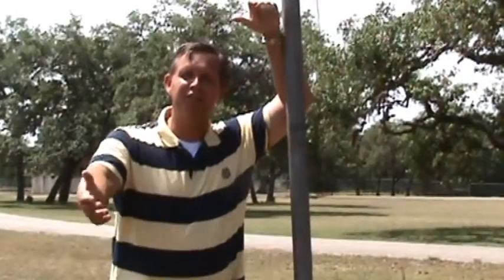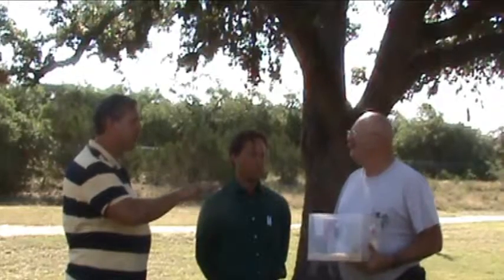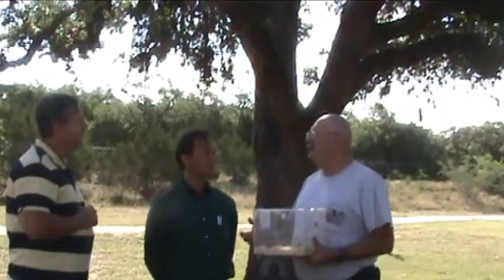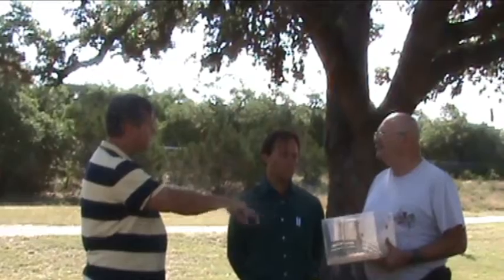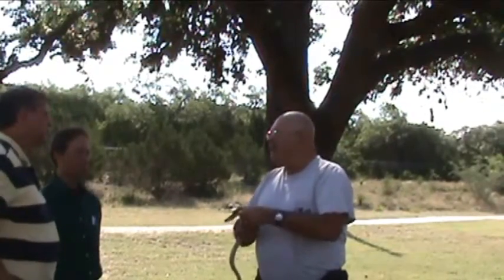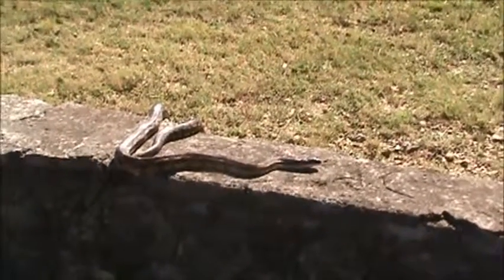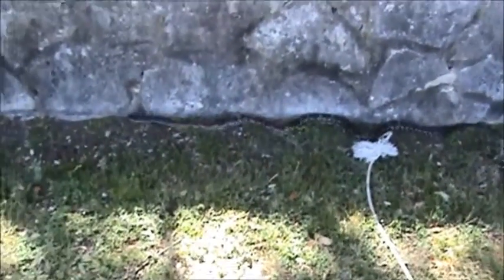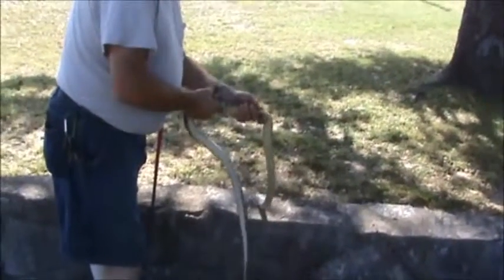The Snakes of Joint Base San Antonio - Part I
About USAMITC's channel
USAMITC's YouTube Channel hosts video and newscasts from the U.S. Army around the world.

We welcome comments and discussion about our videos, but we do ask that you follow a few guidelines when posting comments:

1) No profanity will be tolerated. Profanity in comments will result in immediate deletion.

2) No personal attacks or derogatory remarks will be tolerated.

3) Any type of repeated spam messages may be deleted at the discretion of USAMITC.

Failure to follow our guidelines for commenting on photos may result in your comments being deleted without warning. We also retain the right to delete any comments that may not be covered by these guidelines.